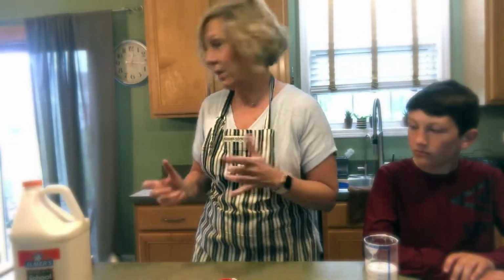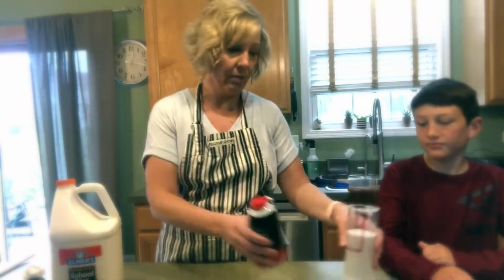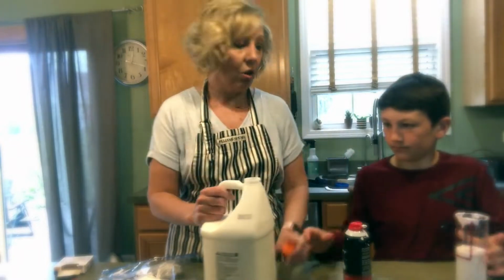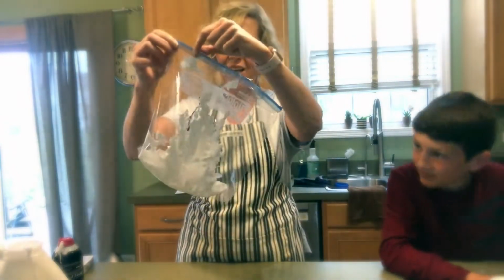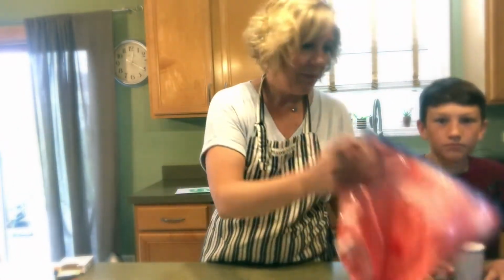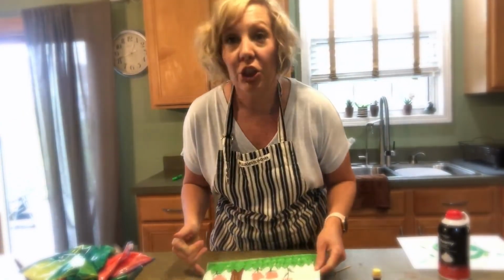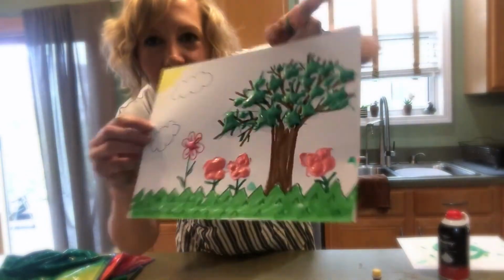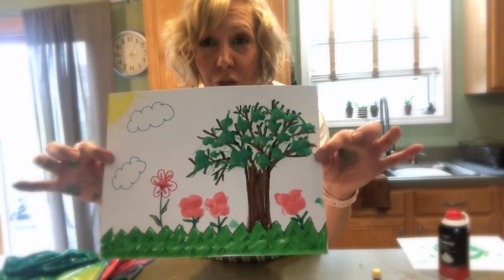DIY 3D puffy paint.mp4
Puffy Paint with Mrs. Buehler a Liberty Multigrade 4th and 5th Grade Teacher shows us a way to have fun at home and avoid the rain!